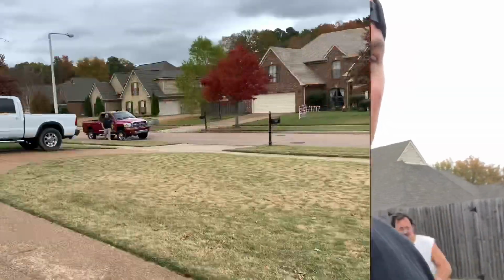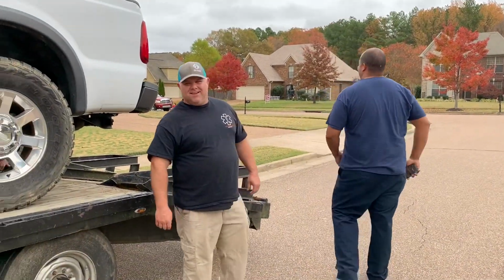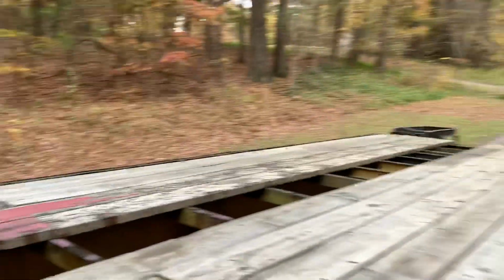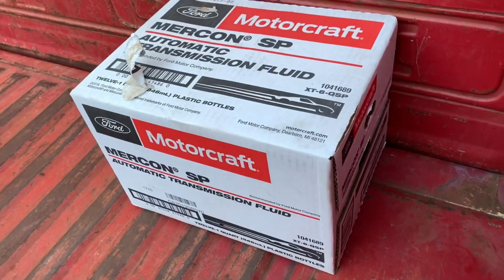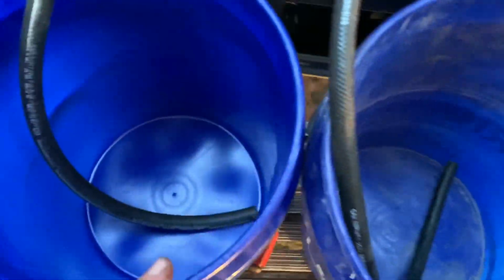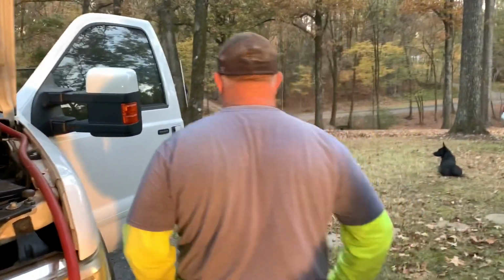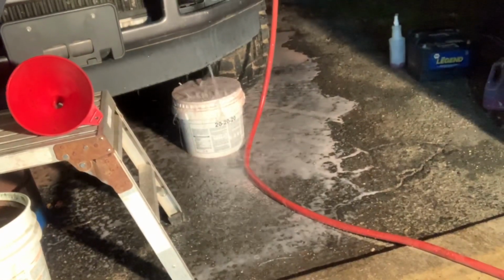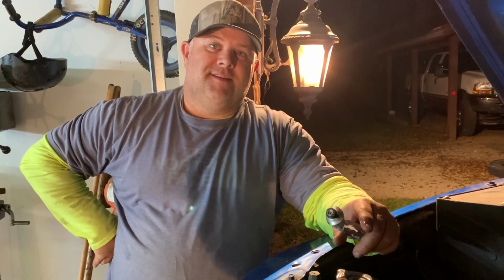Cheap 6.4 powerstroke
We pick up a 6.4 for cheap but will it run

Automedic Garage does not own nor claim the rights to any songs in this or other videos.

Composer Name: ​WAVETOYS Song:INNER FIRE IPI number: ​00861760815